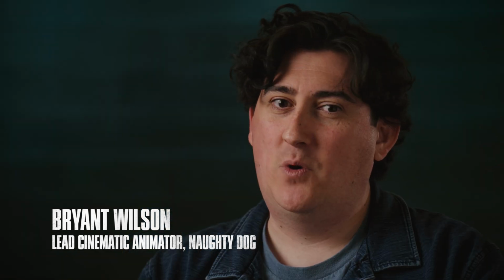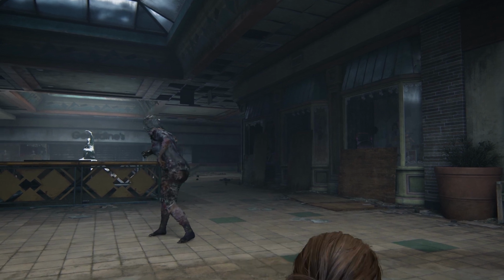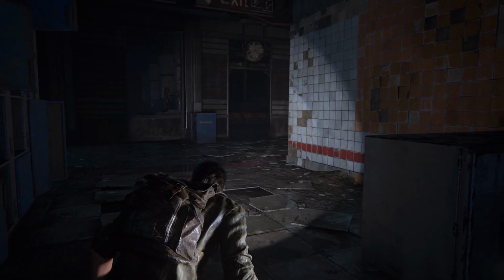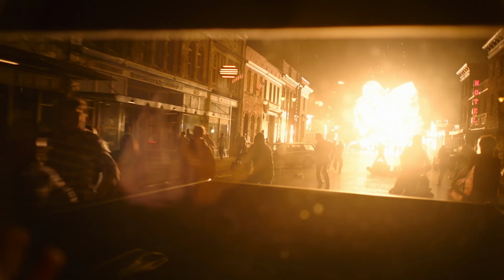The Last of Us | Building Episode 2: Blooming Terror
In the second instalment of Naughty Dog's new series, Building The Last of Us, developers from the @naughtydog team dig into some of the creation of one of The Last of Us' most well-known enemies: the Clickers. Developers from Naughty Dog and PlayStation dig into the art, sound, animation and origins of bringing the Clickers to life in The Last of Us, including insight into the iconic sound of Clickers, the way The Last of Us' Clickers move, and a look at never-before-seen Clicker concept art.

Additionally in episode 2 of Building The Last of Us, Blooming Terror, executive producers from HBO's adaptation of The Last of Us, Neil Druckmann and Craig Mazin, discuss the philosophy behind adapting action from The Last of Us games into the live-action version of The Last of Us. Druckmann discusses his TV directorial debut with The Last of Us' second episode on HBO, and one of the original voices of the Clickers reflects on the enduring legacy of these foes as they make their live-action debut.

More on bringing Clickers to life, and HBO creators' approach to action in The Last of Us
The Last of Us Part I is available for pre-purchase on PC via Steam and the Epic Games Store
HBO series The Last of Us now streaming on @BingeAU